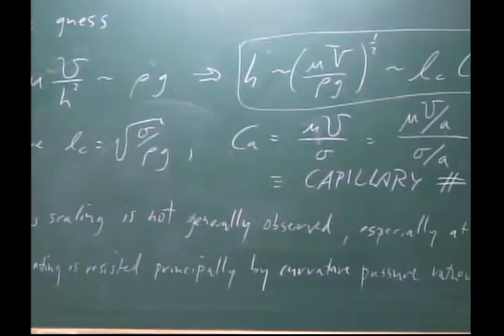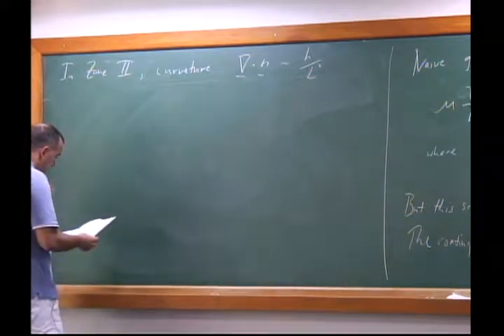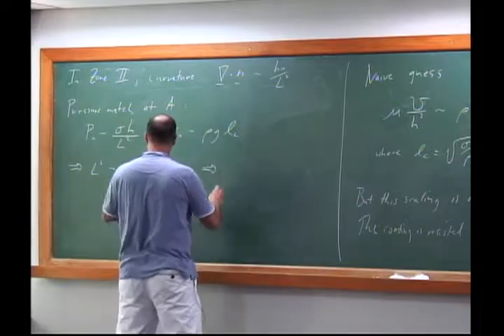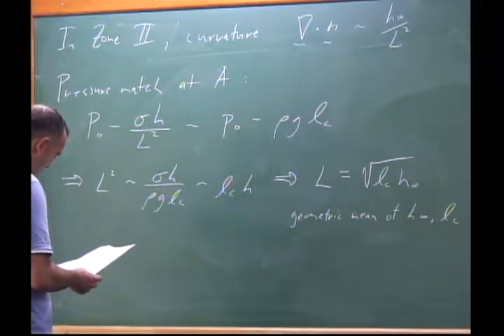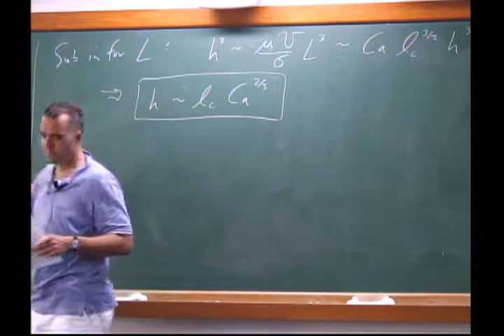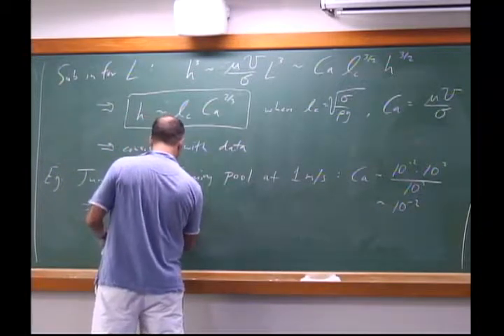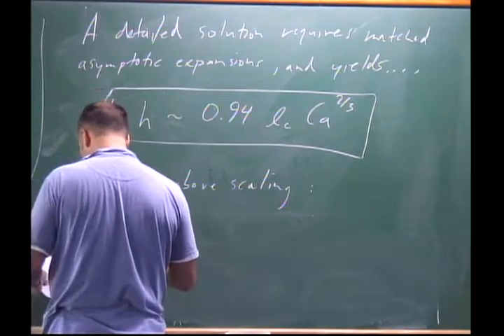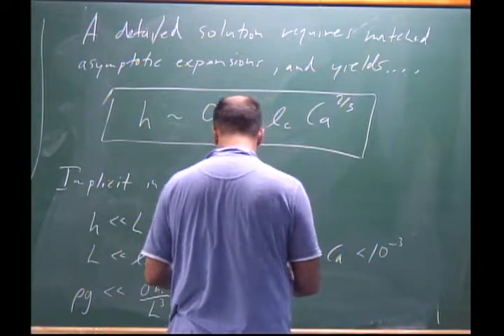Programa de Mestrado: Interfacial Phenomena - Aula 14 - parte 01